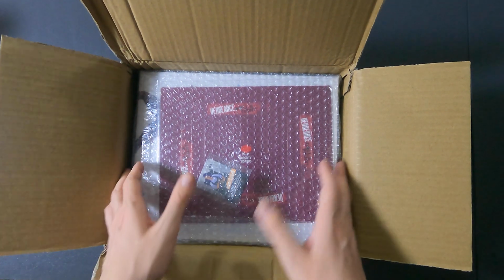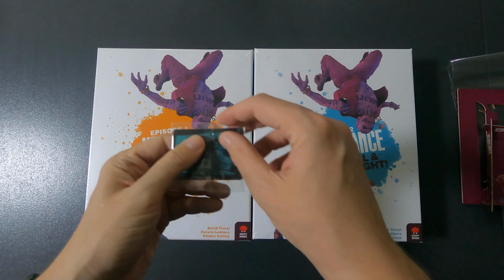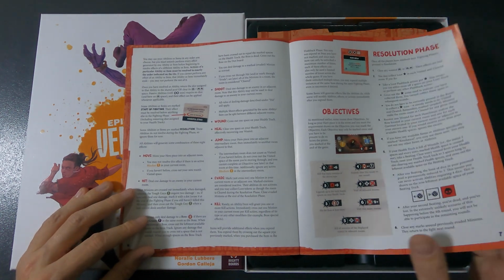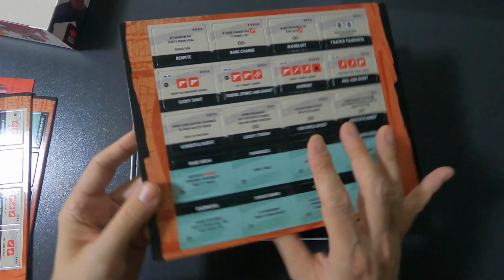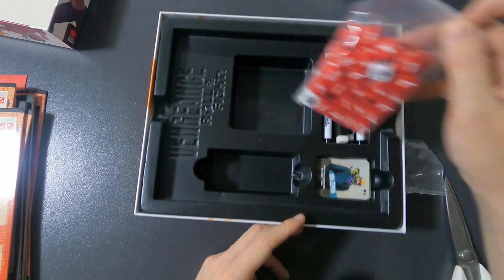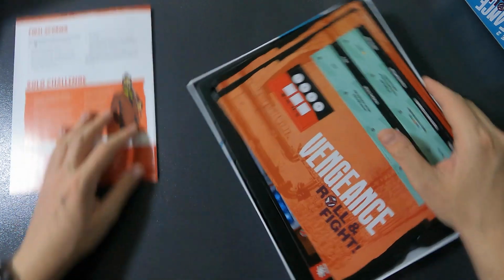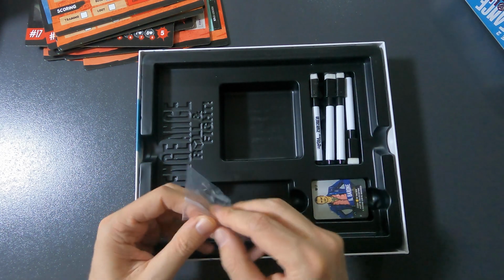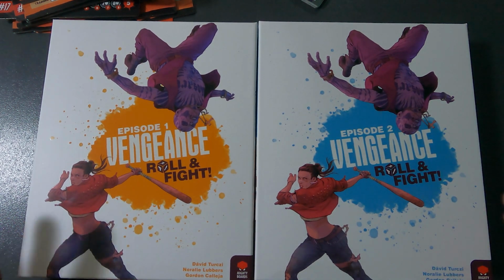Unboxing: Vengeance: Roll & Fight Episode 1 and 2 [ALL-IN RAMPAGE PLEDGE] [KICKSTARTER]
Overview:
0:00 Intro
0:30 Unpacking the parcel
1:53 The Promo Pack
3:26 Unboxing Episode 1
10:54 Unboxing Episode 2
16:04 Outro